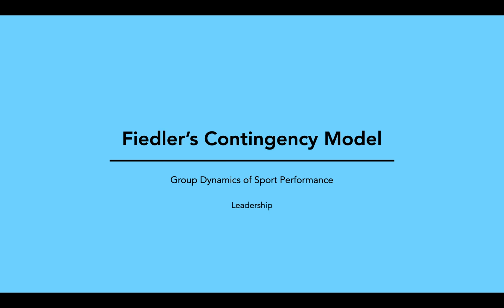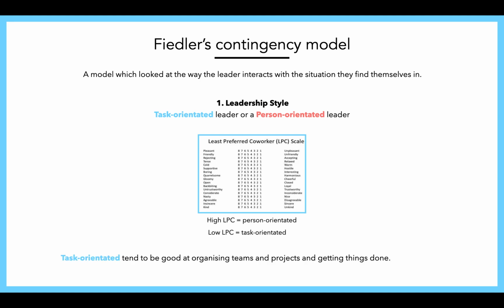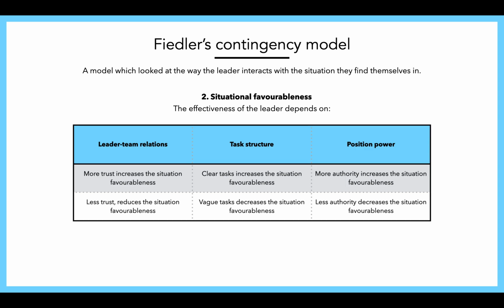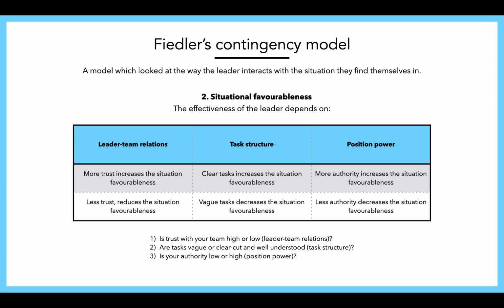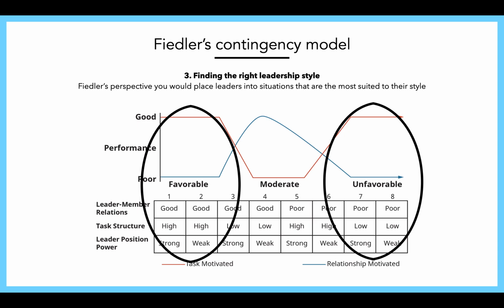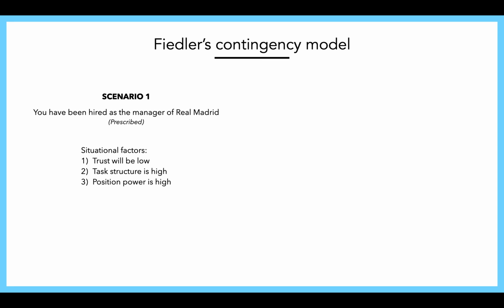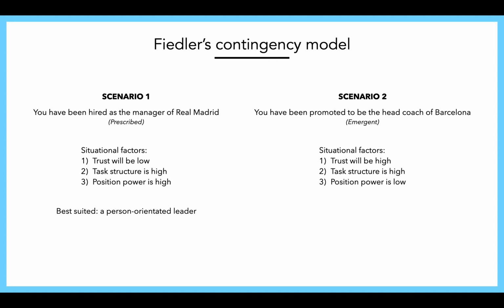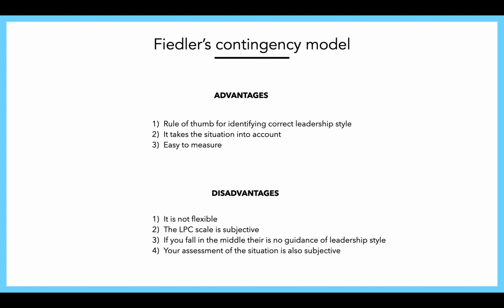Fiedler's Contingency Model